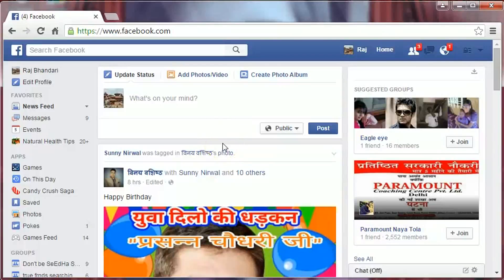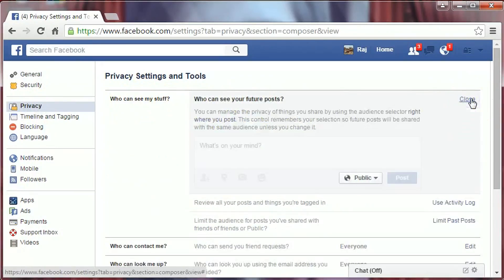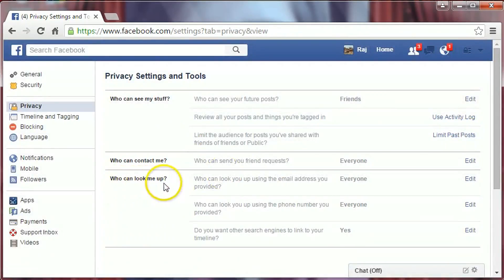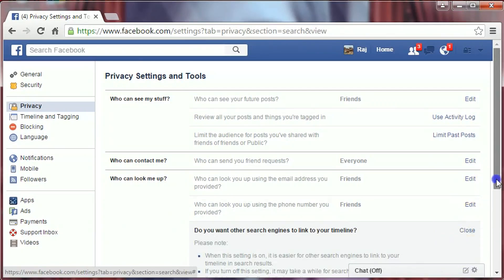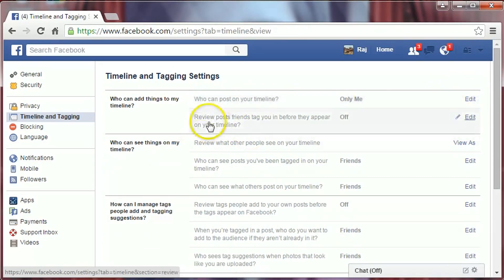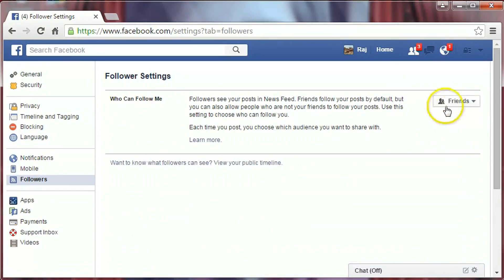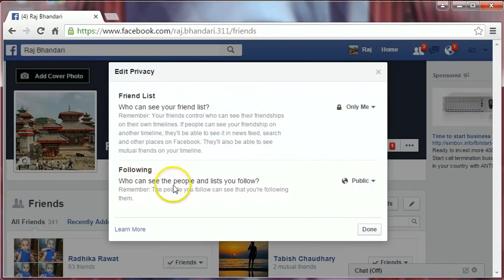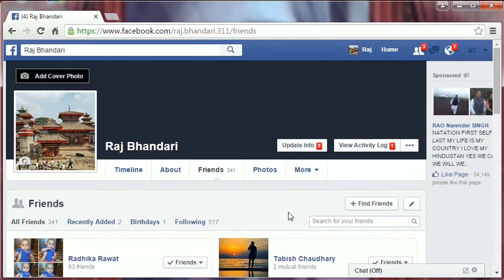How to Make Your Facebook Private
A short video tutorial on how to make facebook account private